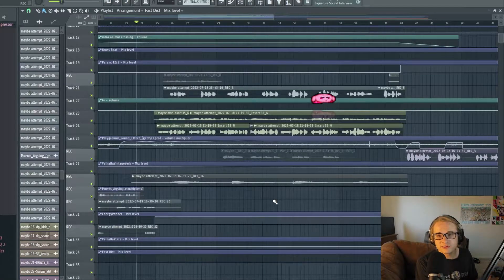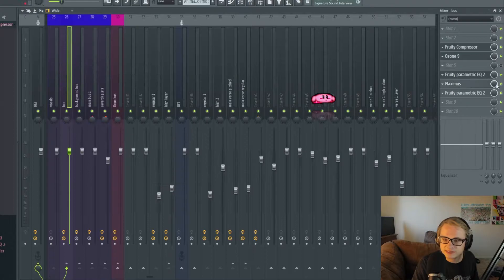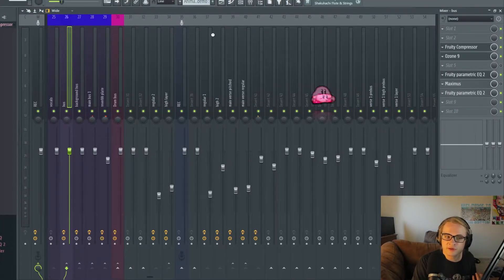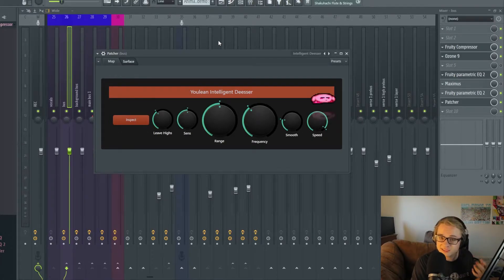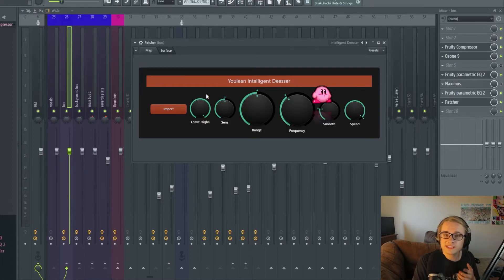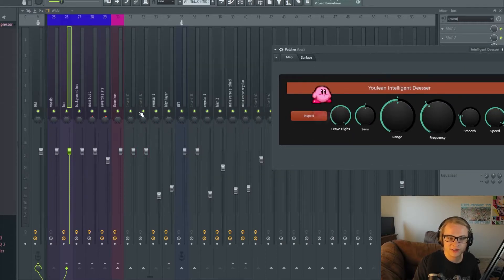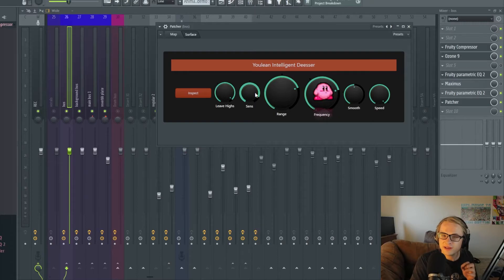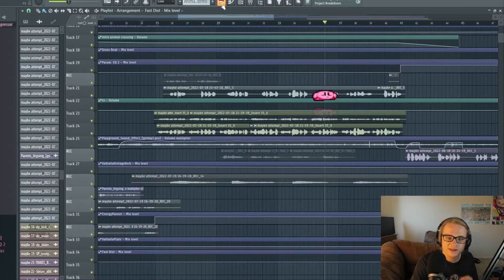FL's Hidden De-esser!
This ones for my Stock FL gang :)